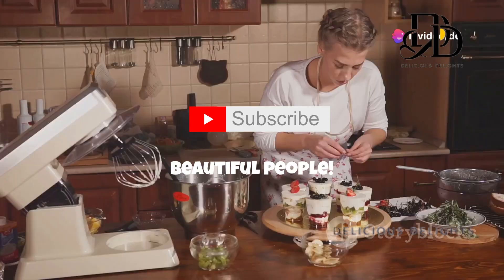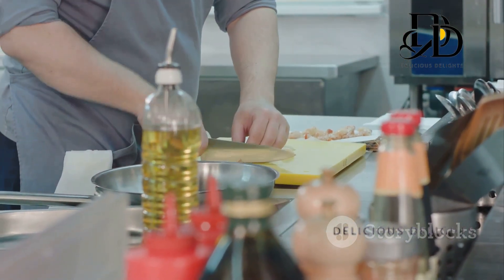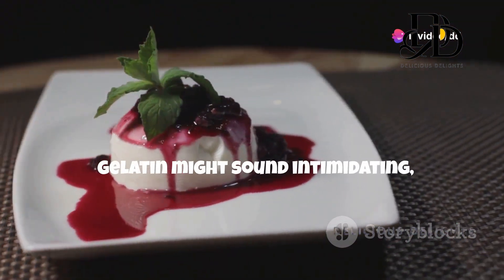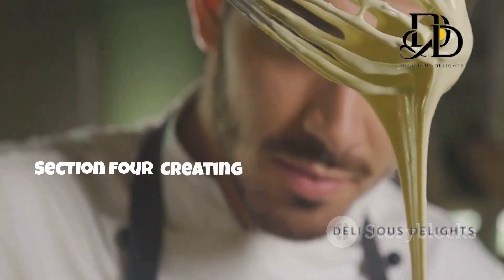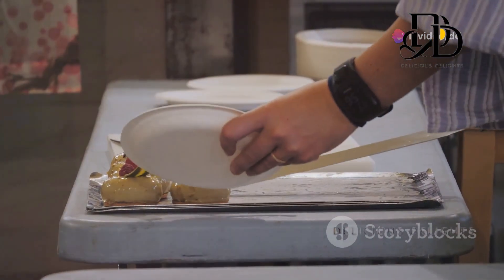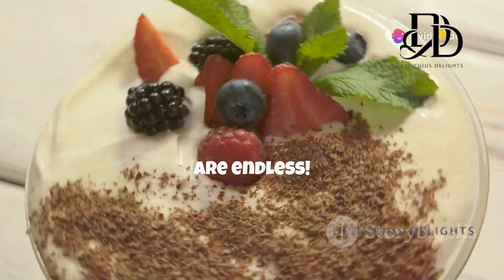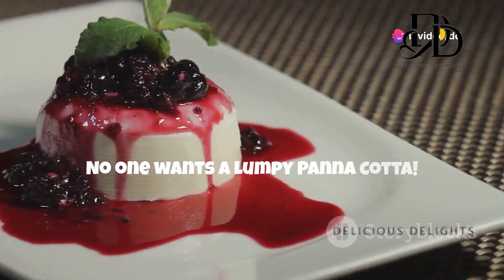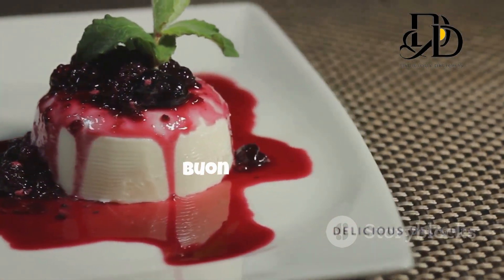How to make Perfect Panna Cotta Recipe: Creamy & Delicious Dessert in 5 Easy Steps!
🍴 Welcome to Delicious Delights, your ultimate destination for culinary inspiration and mouthwatering delights! 🍳
Looking to master the art of cooking? You're in the right place! At our channel, we're passionate about all things food-related, from quick and easy recipes to gourmet creations that will elevate your dining experience.
Join us on a gastronomic journey where the chef takes center stage. Whether you're a seasoned home cook or just starting out, our channel is packed with cooking tutorials, kitchen hacks, and insider tips to help you unleash your inner chef.
 we believe that good food brings people together. That's why we're dedicated to sharing delicious recipes that will impress your family and friends at every mealtime
Get ready to tantalize your taste buds and elevate your cooking game with The Chef!
👨‍🍳 Get ready to cook like the chef! 👩‍🍳